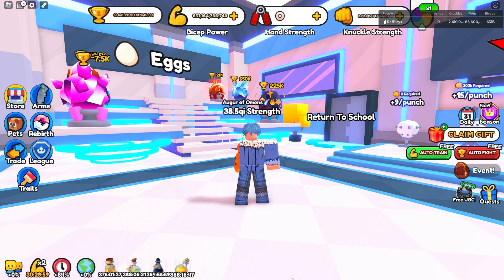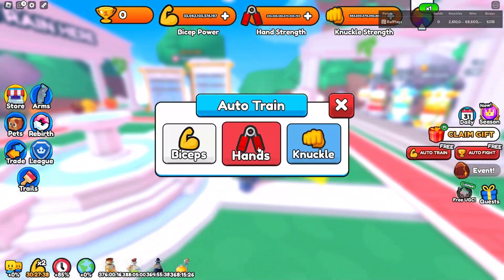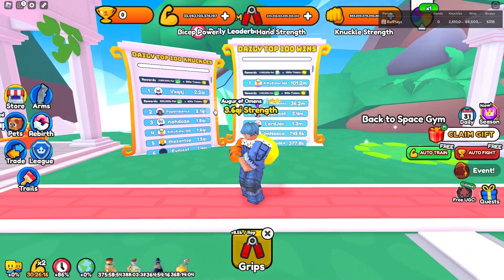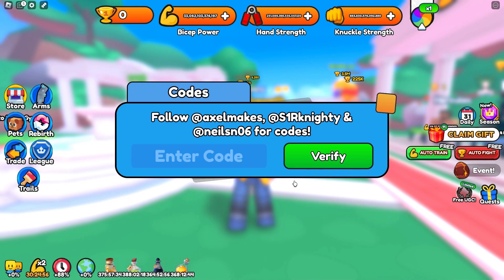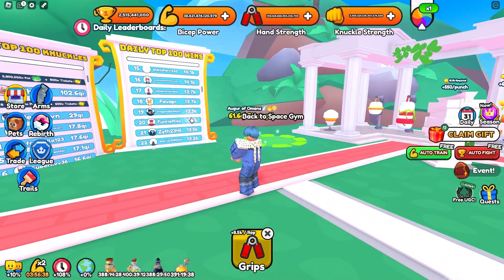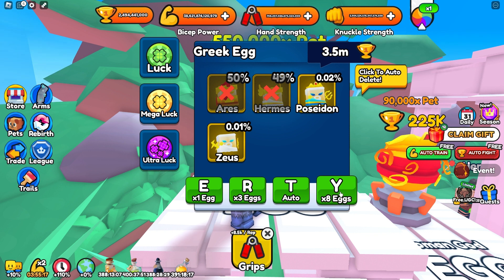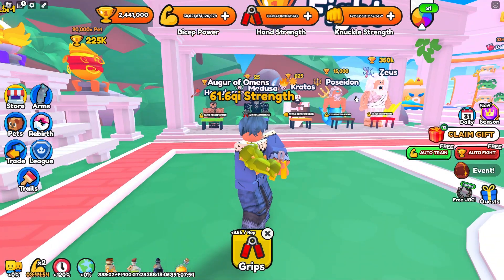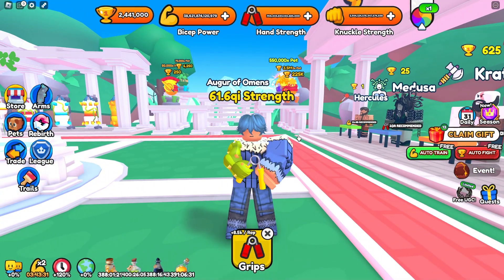*NEW* GREEK WORLD I SPENT 3 BILLION TROPHIES & GOT THE ZEUS PET IN [Arm Wrestling Simulator]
NEW GREEK WORLD EVENT UPDATE  SPENDING 3B on the new EVENt EGG IN ARM WRESTLE SIMULATOR ! INSANE